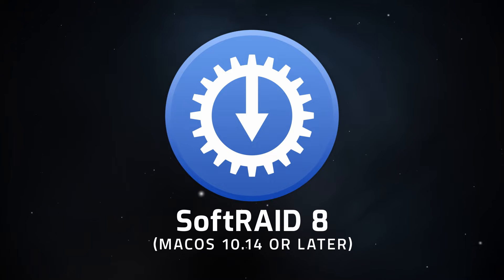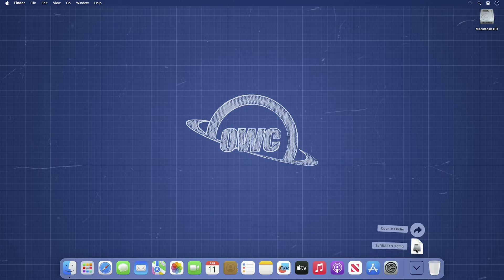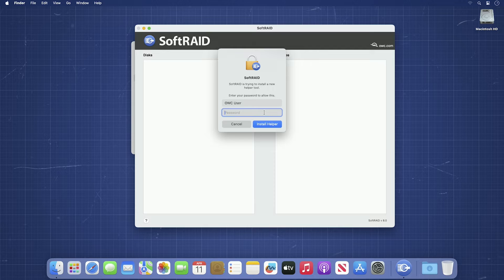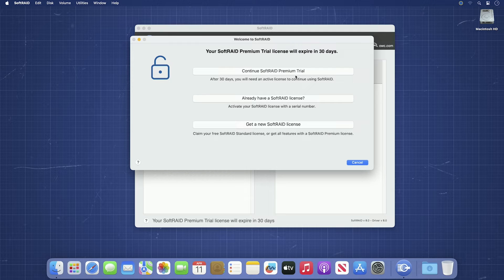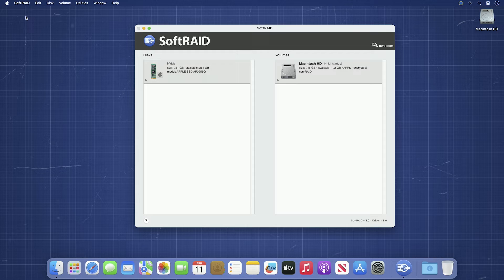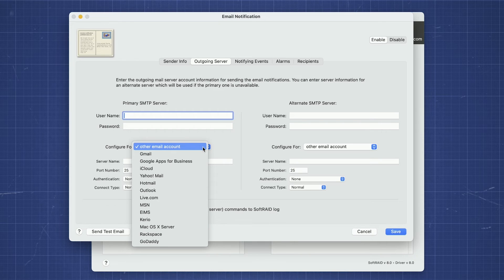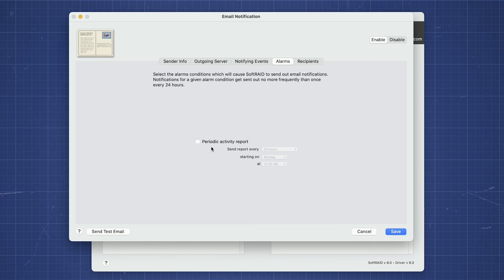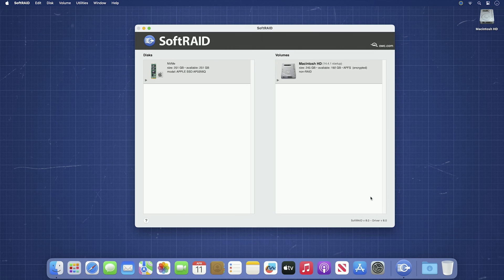How to Install and Set Up SoftRAID 8 on MacOS (10.14 or later)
In this video we show you how to install and set up SoftRAID 8 on MacOS (10.14 or later).

Quickly accessing your data with the right safeguards is a difficult balance. Whether you’re enhancing multimedia production workflows, protecting critical business files, or ensuring uninterrupted access to valuable data, OWC’s SoftRAID is the ideal solution to manage your RAID arrays — delivering robust protection coupled with exceptional speed.